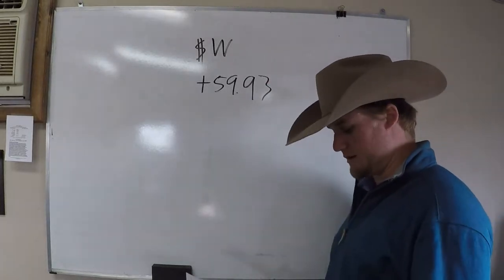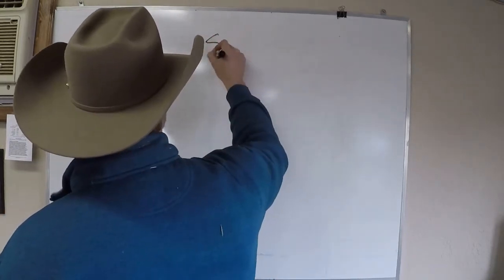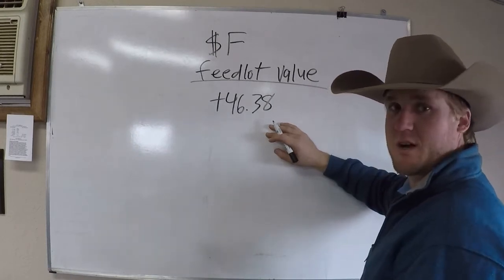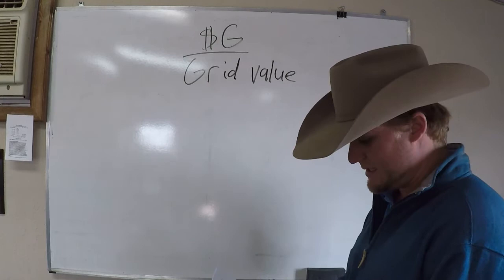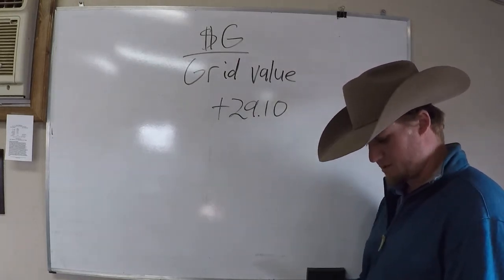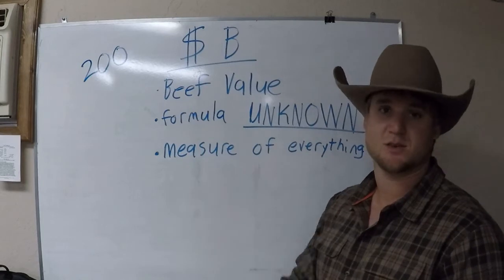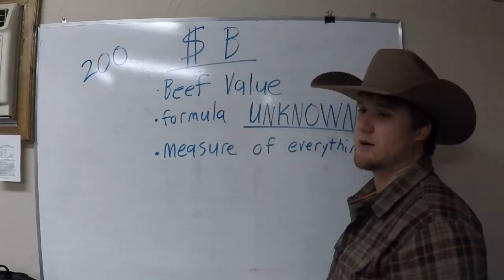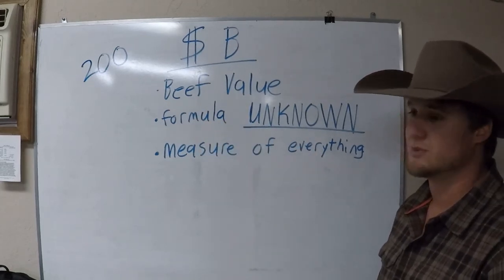Angus Power Rankings - EPD University - $Value